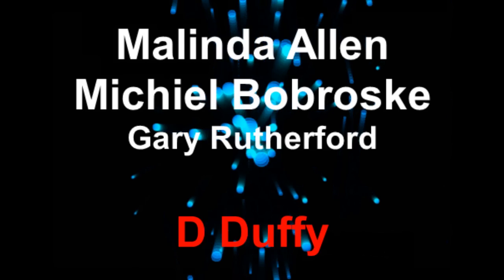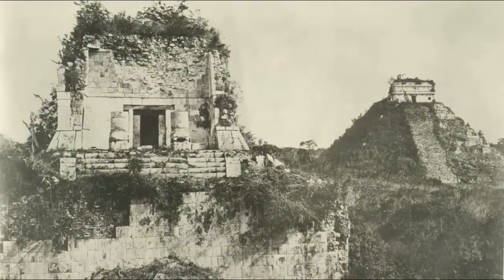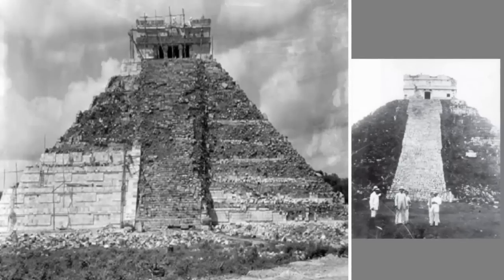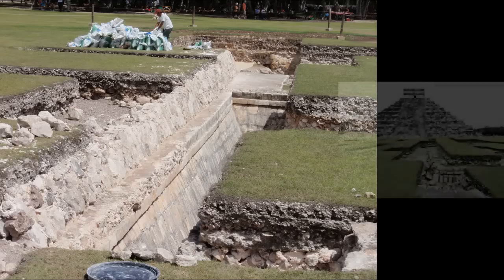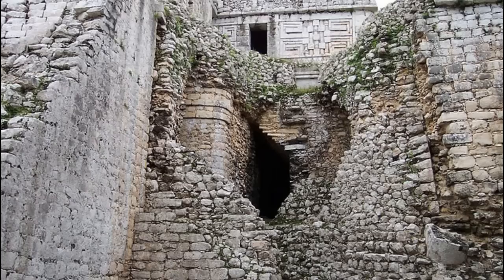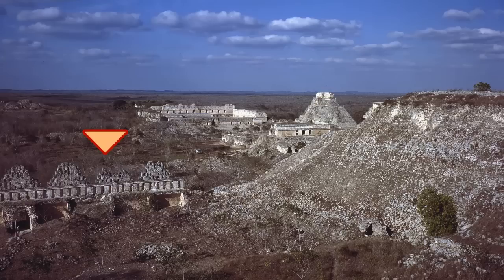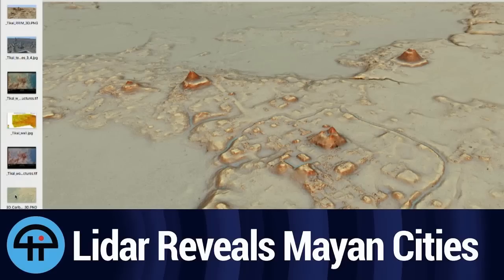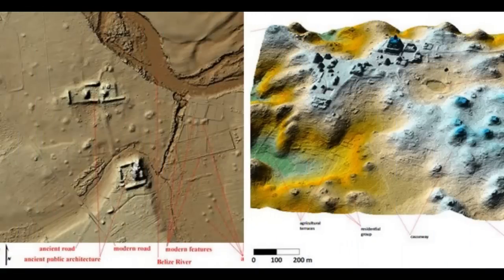Lidar scanning historic sites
And other laser types to reveal what`s beneath our feet